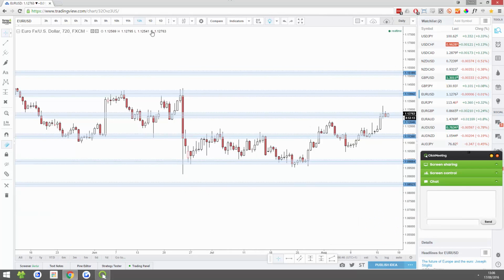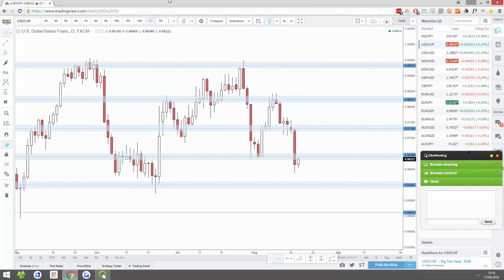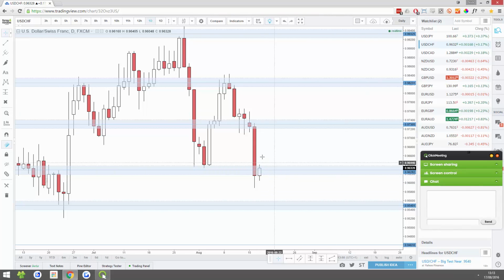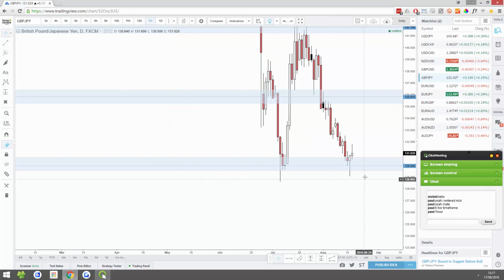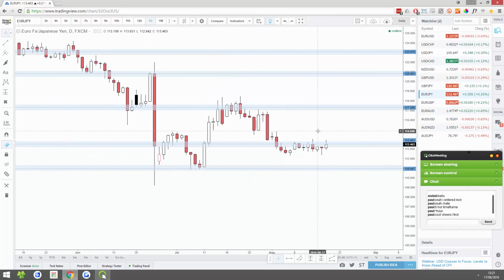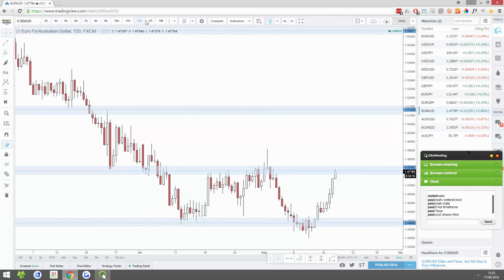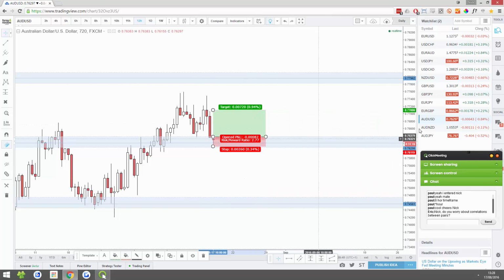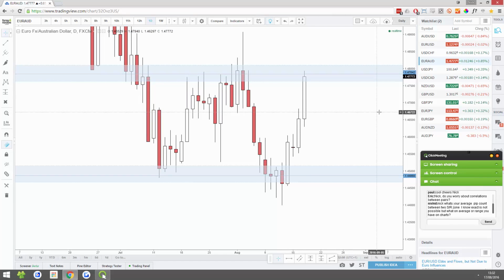Midday Forex price action analysis – 2016-08-17 (Setups on AUD/USD, EUR/USD, USD/CHF, and EUR/AUD)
In today's analysis I spot four potential trade setups on AUD/USD, EUR/USD, USD/CHF, and EUR/AUD.

LINKS
Bullrush.com